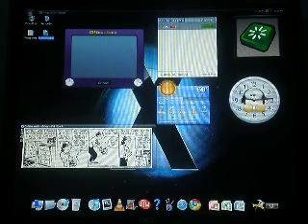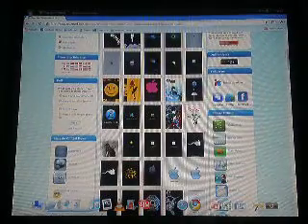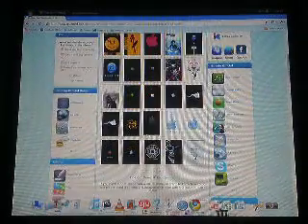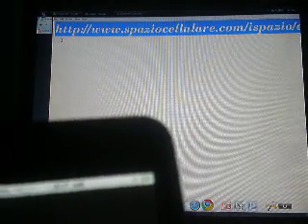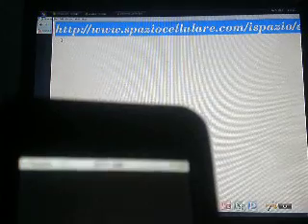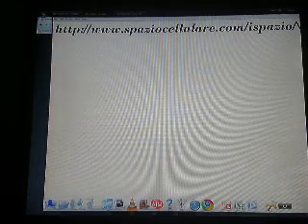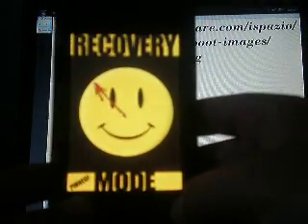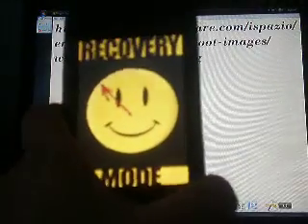How to change the boot logo on your i-touch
ok guys this is a video on how to change the boot logo of your i-touch(note: you WILL NEED a jailbroken i-touch to do this)...what the boot logo is is that apple (or pineapple if you chose to make it that)to pictures on the internet...i will be giving you a link to get them because in the program you need the web address so ya but here is the link...
so ya there you go and you just click on the picture and then get the web address for it...then in cydia you want to install LogoMe and then type that web address in and then you are done...so ya so thanks for watching please make sure to leave comments if there is anything i forgot or if there is anything you want to know about your computer, i-touch, or stuff you can make at home with household items...thanks again for watching i hope this helped and please make sure to...SUBSCRIBE!!!☺☺☺...bye☺☺☺